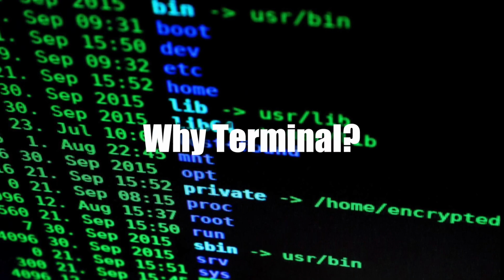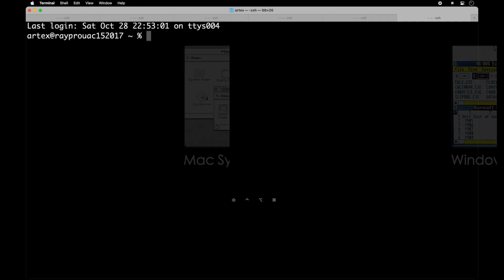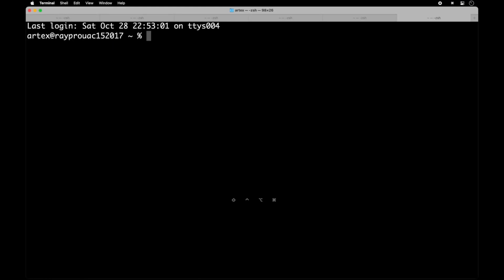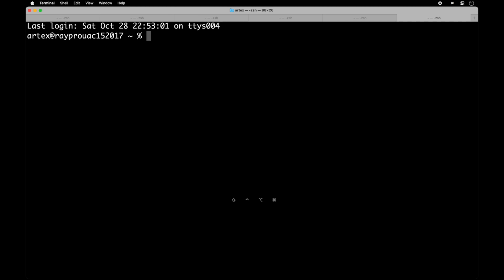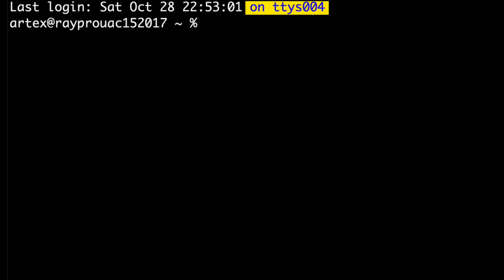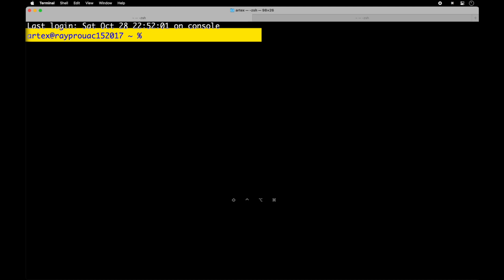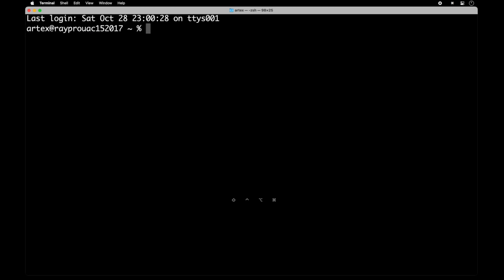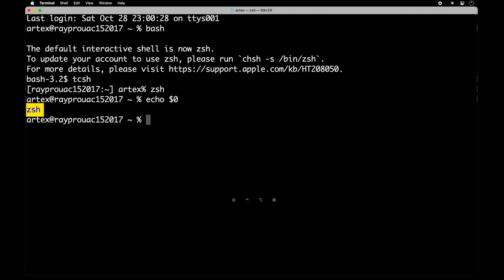Terminal Course #1: Introduction to the Terminal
This video is the first in a series exploring the Terminal and its role in modern computing. We cover the evolution of the terminal from the 1970s, highlighting the transition from text-based interfaces to graphical user interfaces (GUI) with the advent of the mouse, and why the terminal still plays a vital role in today's technology landscape.

👉 What's Inside:

A historical perspective on the terminal and its development alongside graphical user interfaces.
Explanation of the terminal's relevance for scripting, automation, and remote server management.
Detailed breakdown of terminal-related terms: terminal, command line, command-line interface (CLI), terminal emulator, and shell.
Insight into a typical terminal session, including the meaning of session identifiers like ttys004 and various prompt symbols such as the dollar sign, percent sign, and hash.

📌 Key Concepts:

The persistent importance of the CLI in an era dominated by GUIs.
Basic understanding of terminal components, preparing for more complex topics in future videos.

⏳ Timecodes:
00:00 - Introduction to the Terminal Course
00:18 - Why Use Terminal in a GUI World?
01:18 - History of Terminals and Mice
01:50 - Terminal, CLI, and Terminal Emulator Explained
02:46 - Understanding ttys and Session Identifiers
03:55 - Understanding the Terminal's Components
04:27 - Command Line Prompts
05:37 - Conclusion and What's Next